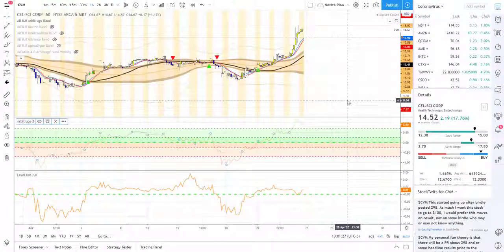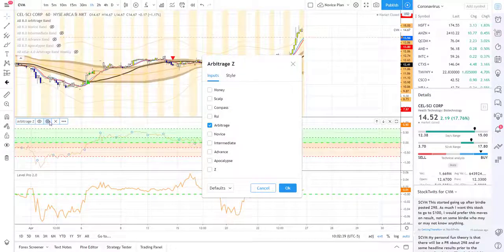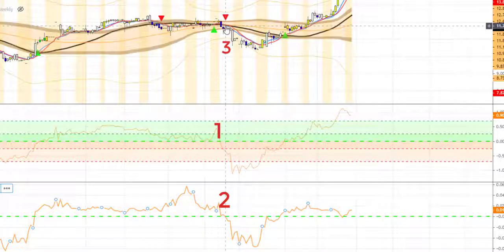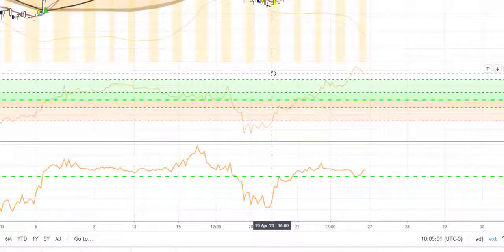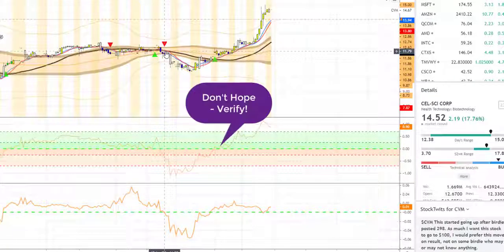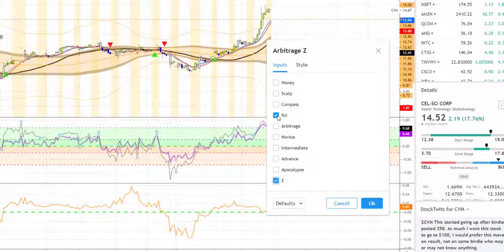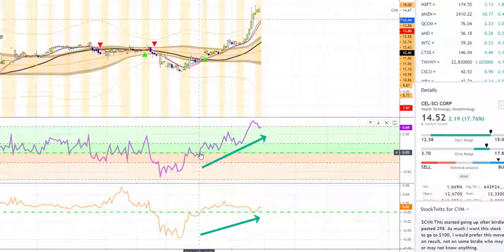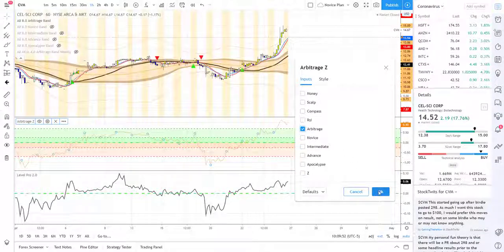Arbitrage Z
This is an introductory video on using the Arbitrage Z indicator which uses predictive analytics to determine which way the trade is heading.